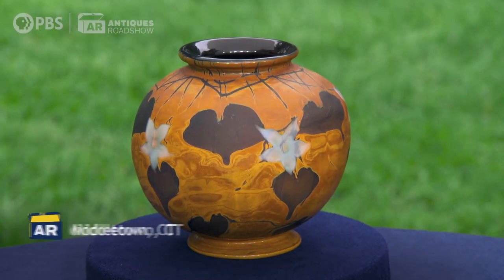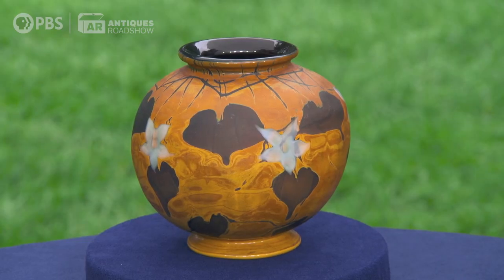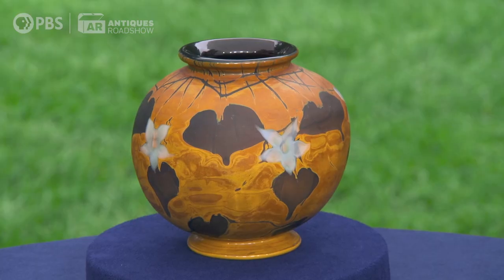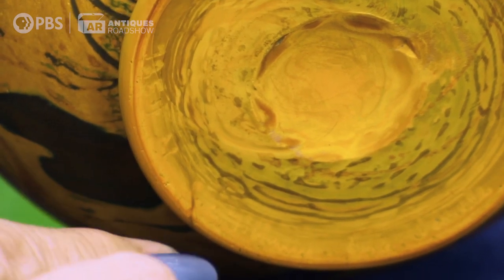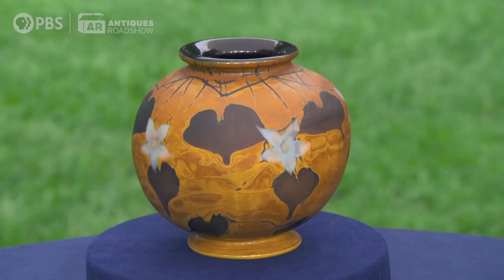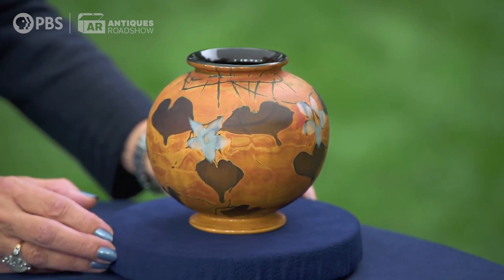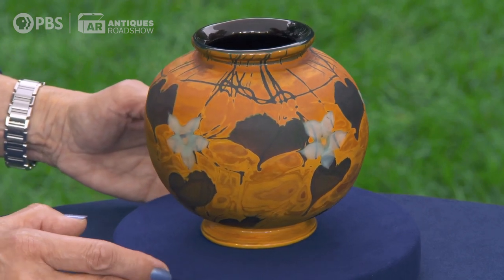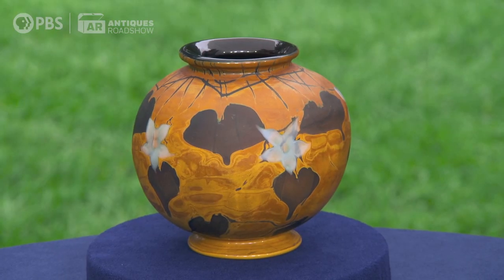Preview: Louis C. Tiffany Furnaces, Inc. Vase | Wadsworth Mansion, Hour 3 | ANTIQUES ROADSHOW | PBS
Get a preview of all-new ANTIQUES ROADSHOW with Arlie Sulka's appraisal of a valuable 1926 art glass vase made by Louis C. Tiffany Furnaces, Inc.

"Wadsworth Mansion, Hour 3" premieres Monday, Jan 17 at 8/7C PM on PBS.